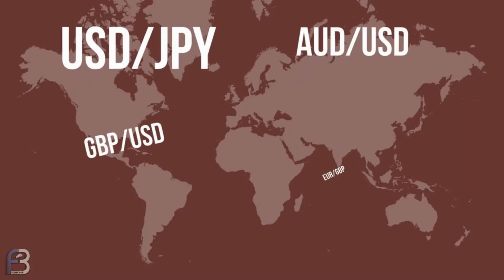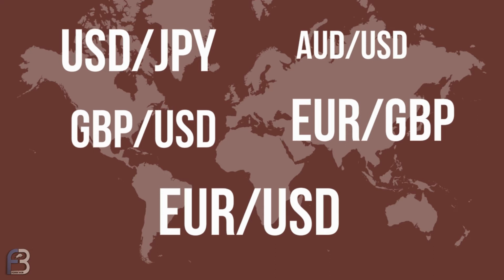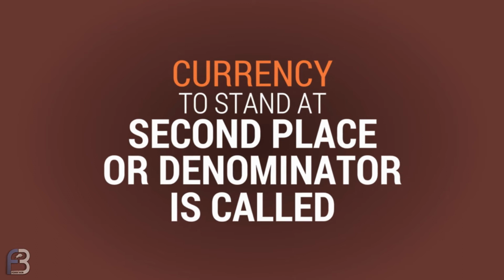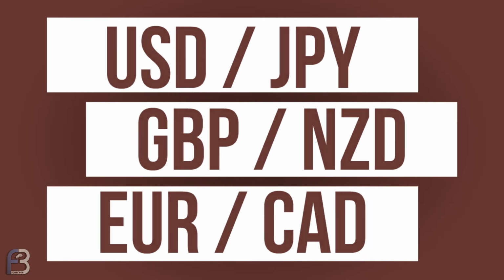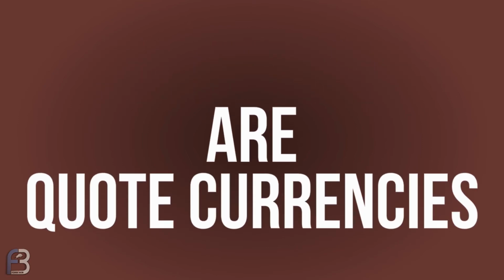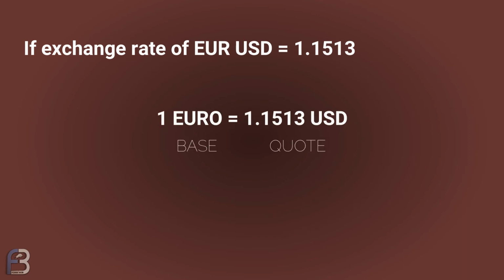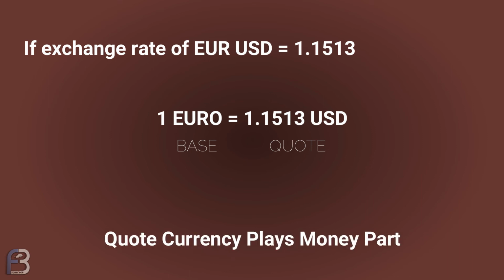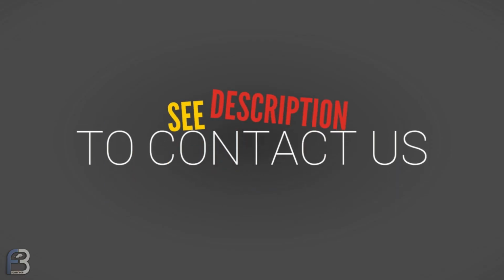WHAT IS BASE & QUOTE CURRENCY I Forex Tutorial # 7 I Forex Trading For Beginners By FOREXBOB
In this video you will learn about base and quote currency and how it perform in FOREX

Hi,
FOREXBOB is here to help you to solve all your problems which 95% of traders are facing in beginning of their forex career.

FOREXBOB ALGO TRADER : An automatic trading method to complete solution for you make profits 24/5 without doing anything,  you can chill, work or enjoy with your family when ForexBob Algo is working for you to make you profits. No experience required.
If you are looking for reliable, ethical and genuine brokers who are having a great credibility in the forex market then we have selected few Brokers based on market ratings. Join via below link :

These are the best brokers in the industry with the lowest spreads and commissions.
Note:- If you register with any of above brokers then add you in our VIP group for FREE..!!